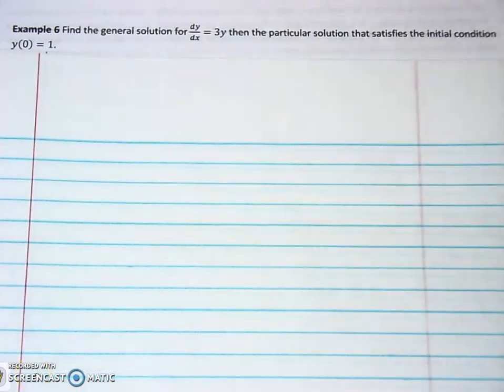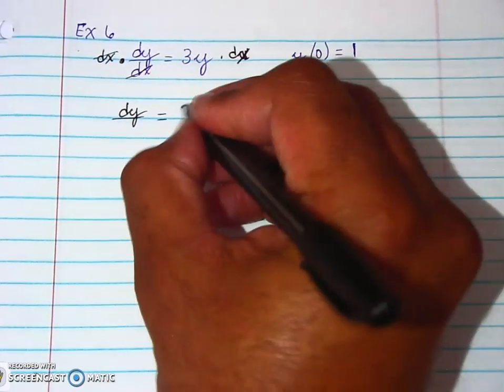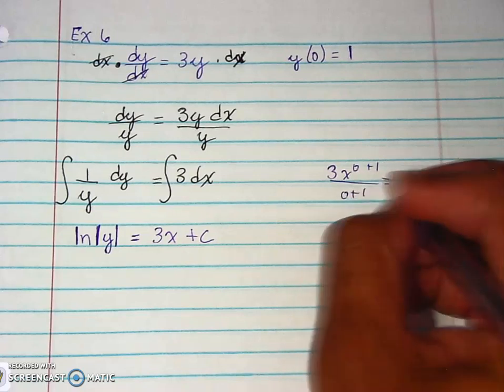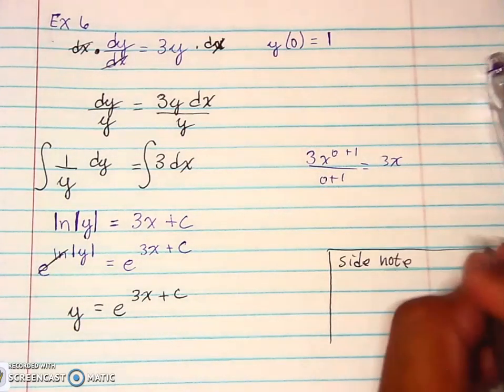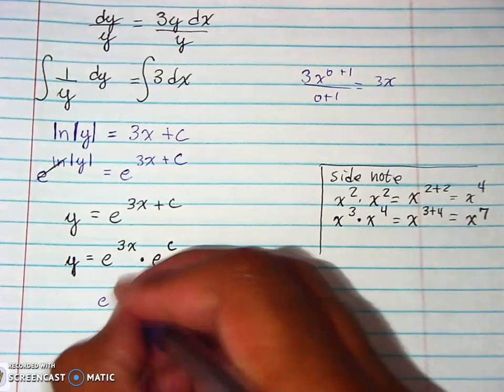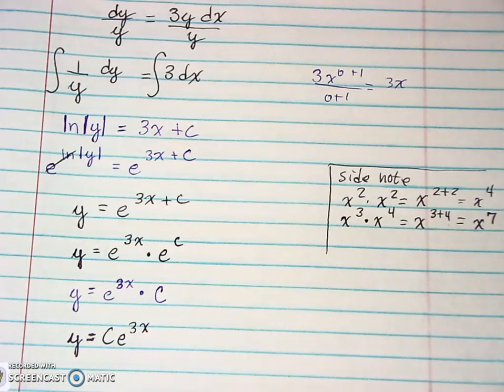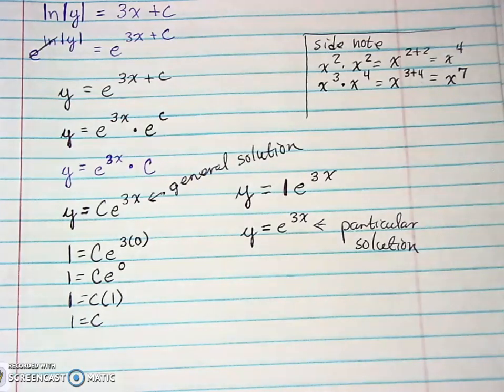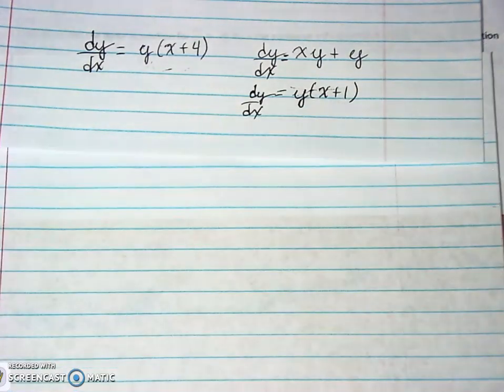Differential Equations Ex 6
Differential equations dealing with natural logs and exponential equations